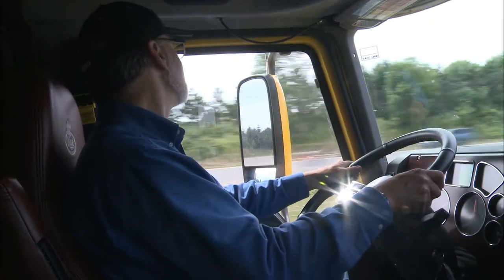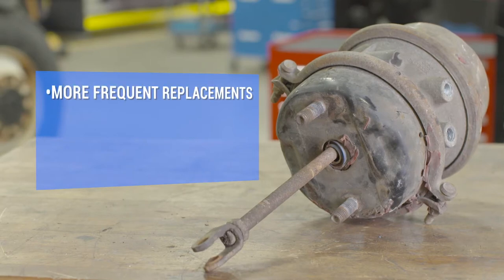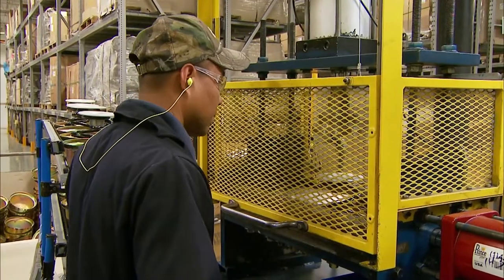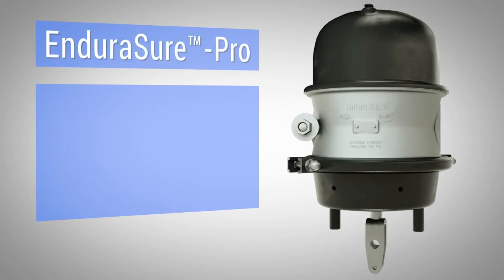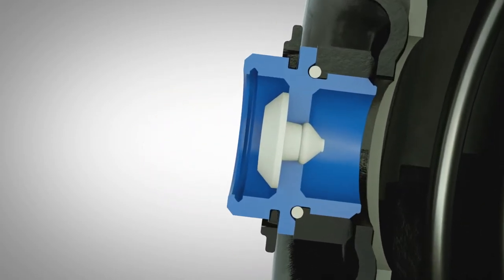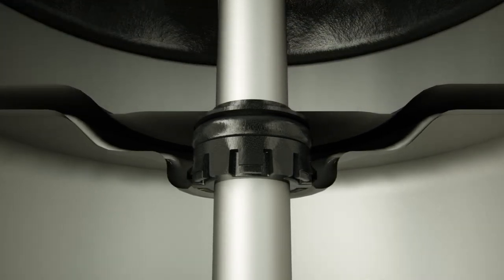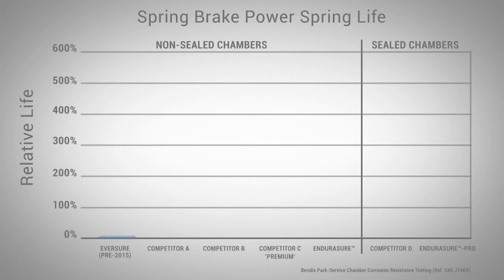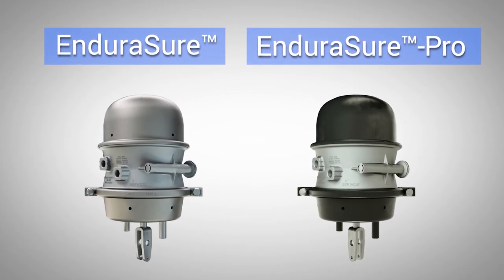Bendix® EnduraSure® Spring Brake (BW5060)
The Bendix® EnduraSure® Spring Brake line includes an improved version of Bendix’s standard chamber, and the addition of a new sealed, premium option, the EnduraSure®-Pro. These double-diaphragm chambers for foundation drum brakes were designed to meet all SAE requirements for force output while meeting stroke and clevis combination needs. Bendix took a very good product, which the industry embraced, and made it even better. Owners and fleets needing the benefits of a longer life chamber – those operating in harsh environmental conditions, or truck and trailer operators who keep their vehicles for a long time – can now have a Bendix choice for their premium spring brake needs. The brake is also one of the lightest chambers on the North American market, with a level of durability surpassing even the premium models of some spring brakes available today.

BW5060